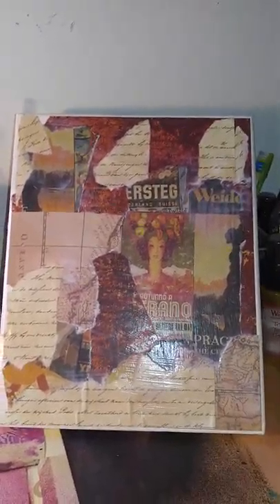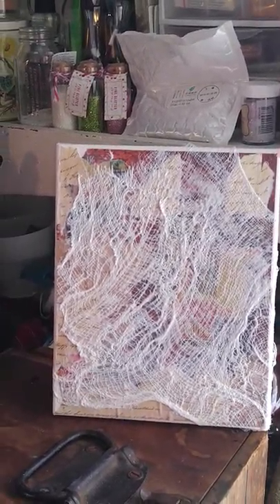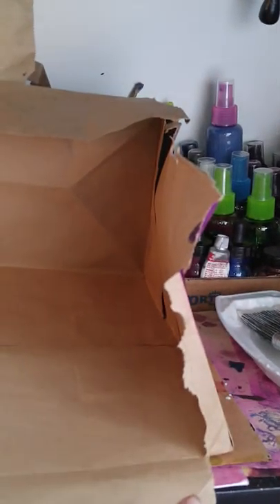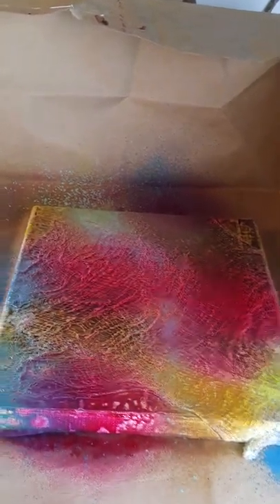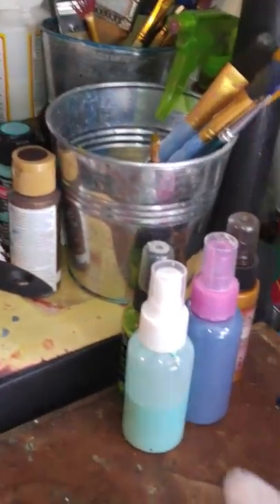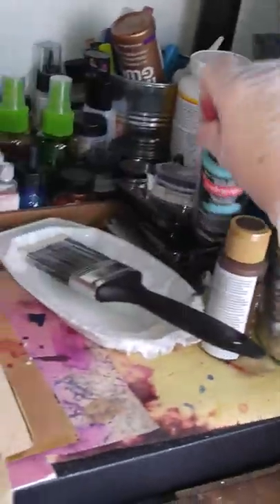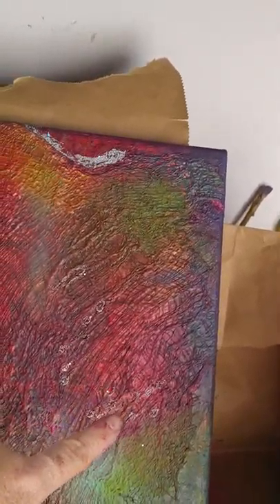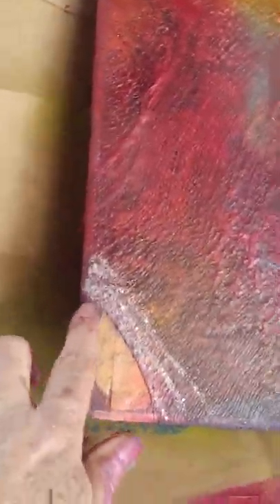Woodsy Owl 1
Flowers owls